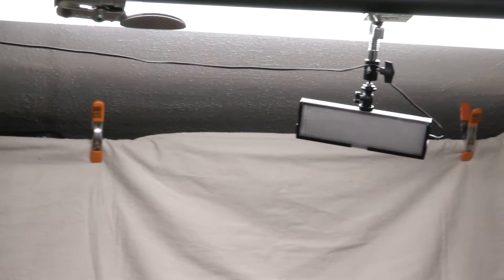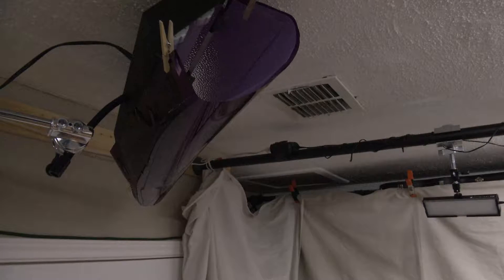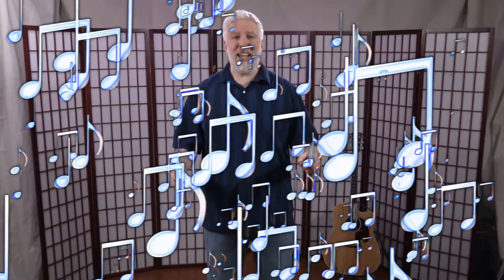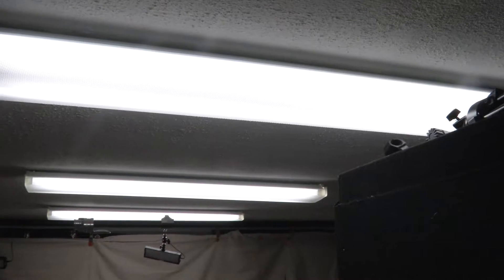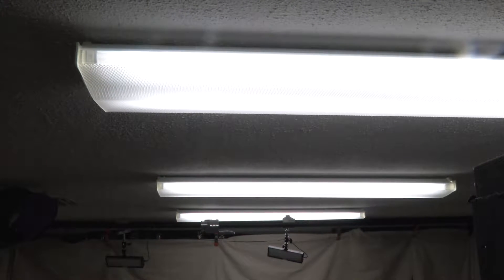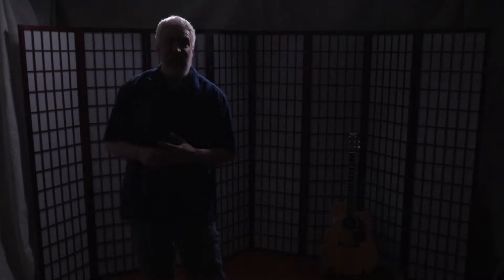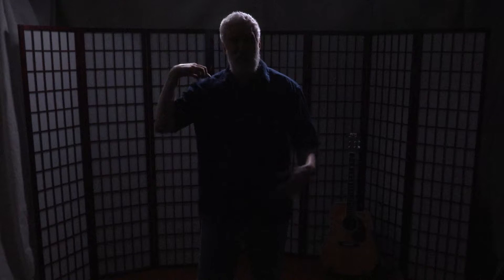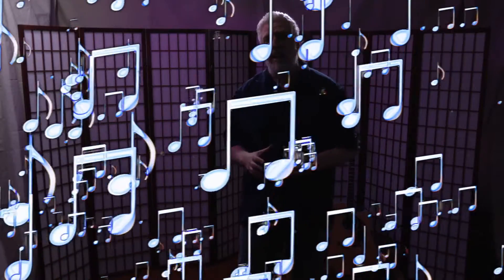Setting Lights for Live Music Performance Video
Philip Quintas describes how he set the lights for a live music performance video of a duo.

Transcription:

Hi, I’m Philip Quintas and I’m here, on set, preparing to shoot a live music performance video and since it's going to be a duo performing, instead of just one person, I've got a little bit different set up in that I’ve got two backlights now, I’ve got the same, I’ve got two lights in the front but instead of just having the one backlight, I've got two backlights, that's really the main difference from what I normally do plus today I've got a, I’ve got a light on the background so I'm gonna show you what it looks like without the lights, with just the regular lights that I have in the room and then I'm gonna go through each light as I turn it on and explain why I've got that light set there.

This is what it looks like in the room with just the overhead lights, the fluorescent lights, that are mounted on the ceiling what it’s like with just those lights on and they’re noisy, they buzz and there’s really no control over the light so I have these shadows in my eyes and I just really can't control them in any way to make a more flattering lighting situation.  So what I do is I turn off the overhead lights and I use a set of film lights to shape how the room is lit and to emphasize the most important thing which is going to be the musicians that will be performing here.

The reason I do this is to separate the talent from the background the light that’s shining on their backs, their shoulders and backs of their heads really delineates where they are as opposed to the background because the background will be not as brightly lit and there will be a clear separation.

Well, I’ve turned this light on and I put a purple gel on it because I'm still trying to separate the background from the performers with a little bit of lighting technique and everything else has just does, doesn't have any color gels on it and just basically what will look like white light shining on the talent in this one gelled light on the background just to make it a little bit different add a little ambience it’s not really a big deal; it's kind of a subtle thing.

With one of the front lights on you can see there is a big shadow on this side of my face but I'm pretty well-lit over here and then the same thing is true for somebody standing over here so what is happening is that light is serving as a fill the light for person standing here and a key light for the person over here.

Well as you can see with all the lights on there really isn't any place on this set that you can't see what's going on and that’s what I wanted to do; I just really wanted a nice even lighting set up so that people can come here and play music they love for you to enjoy it.

So I hope you got some value out of this video.  If you did, please subscribe my channel and if you have any questions and all please write a comment in the comment section below and I'll do my level best to answer it to the best of my ability I hope you're doing great and I'll talk to you soon.

Hi…I’m Philip Quintas…and we're on the set of our live show…the set of our live show…and we’re preparing to film a duo…and I’d like to share with you how we set the lights.